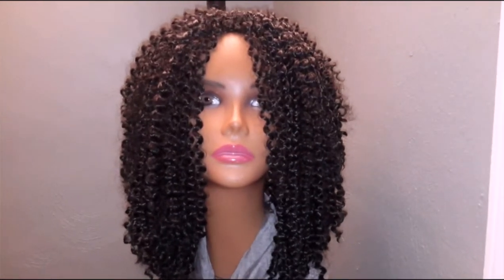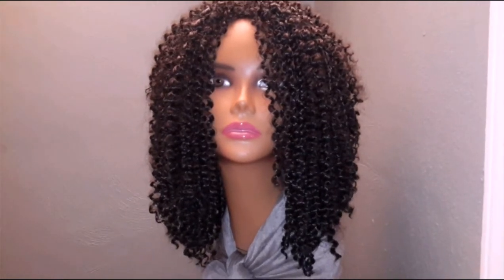T&S Hair Co Bohemian Crochet